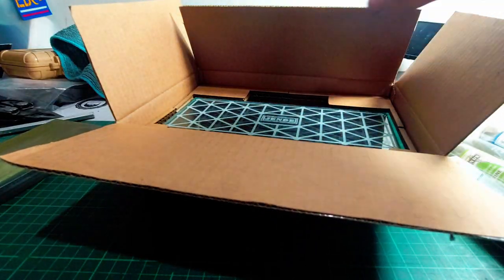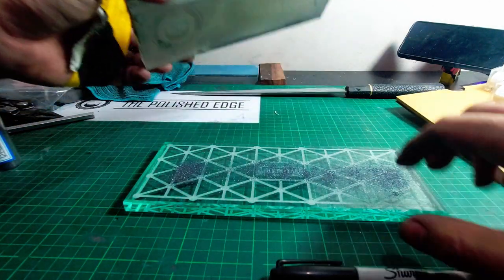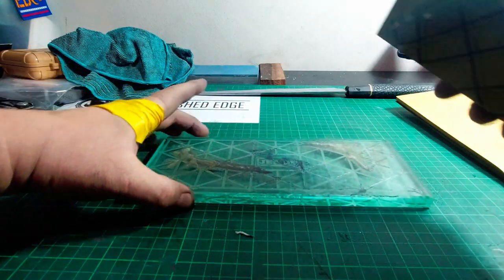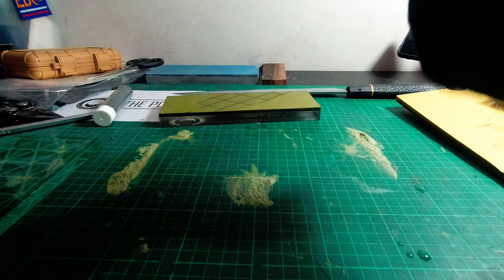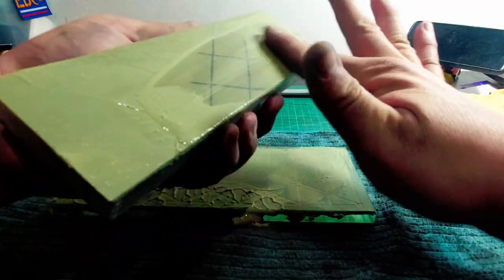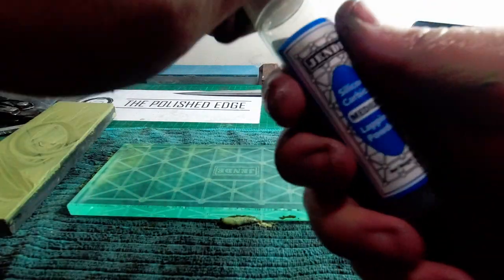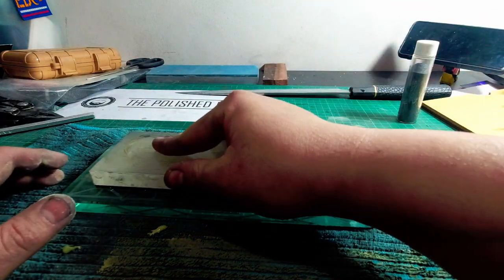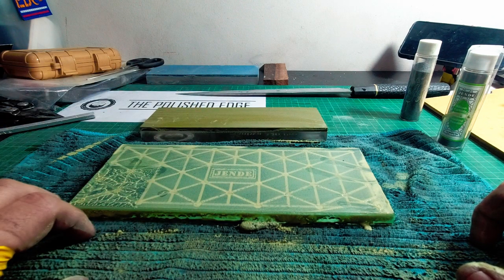Flattening Made Easy | Jende Stone Lapping Kit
Flattening stones made easy!